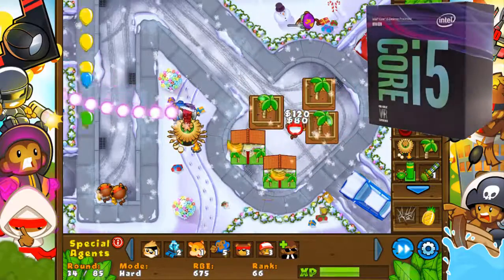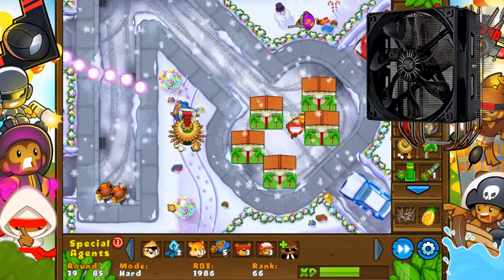2018 $800 Gaming PC | Intel i5 & RX 580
▶If your budget is $800 for a mid-range gaming pc then this is the PC for you, with an Intel i5 8500 with 6 cores at 3GHz and an Rx 580 with 8GB of VRAM this 2018 $800 gaming pc build can handle any content creation or gaming task you send at it. If you want to play games at the highest settings at 1080p and get 60 fps then this PC will do amazing for your needs!

▶Parts -
Intel i5 8500 -

EVGA SuperNOVA 650w 80+ Gold -